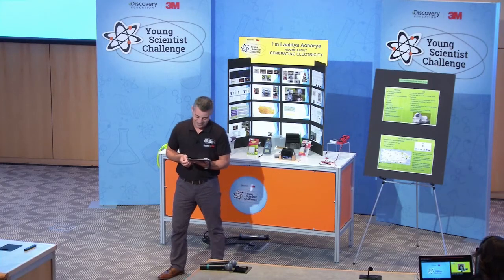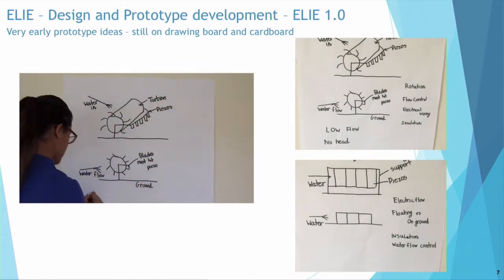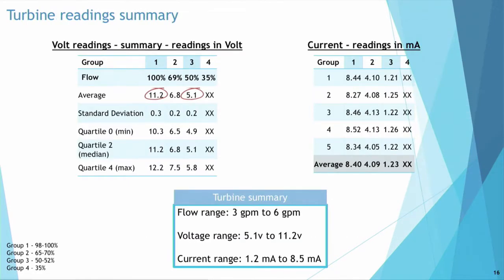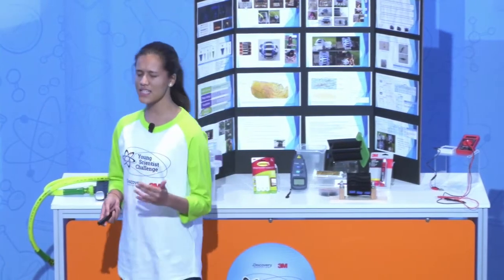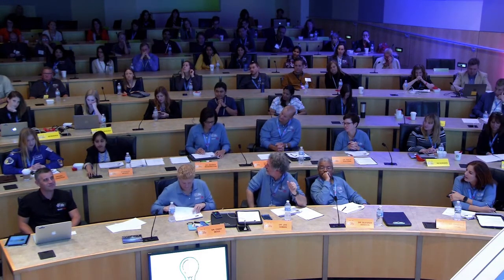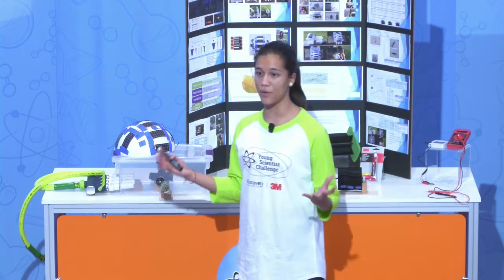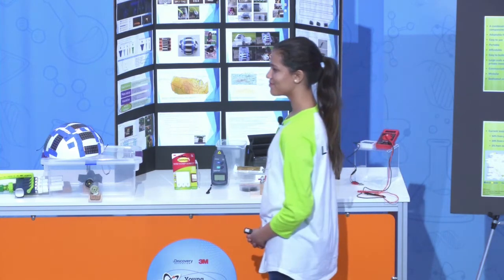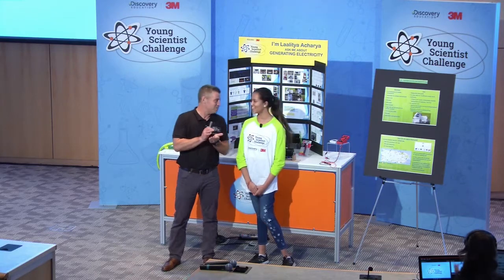2017 Final Presentations - Laalitya Acharya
13-year-old Laalitya Acharya created a portable and efficient multi-source device to generate clean and affordable electrical energy.